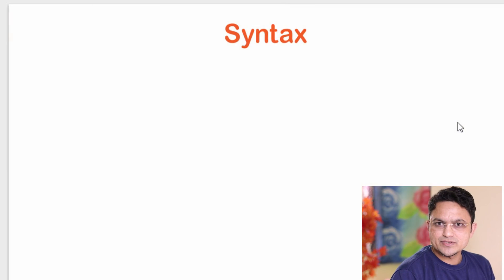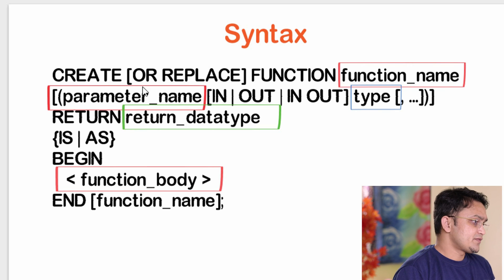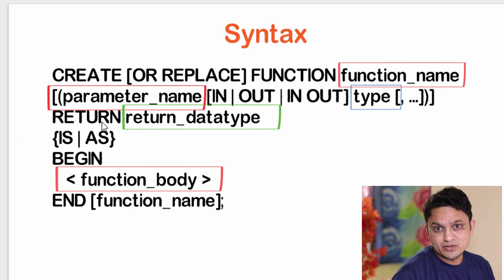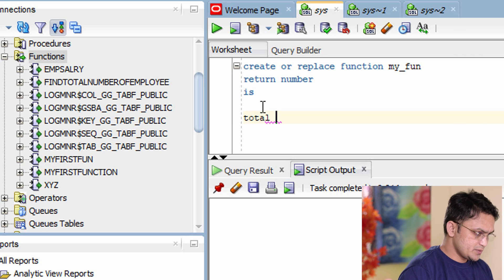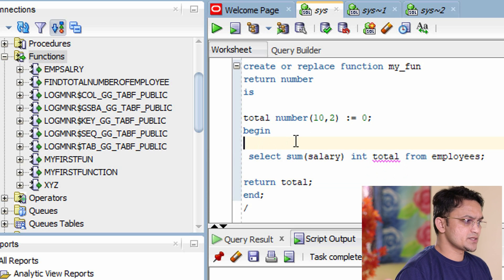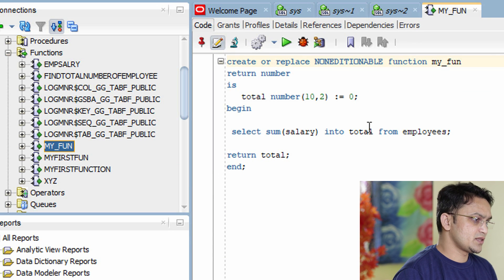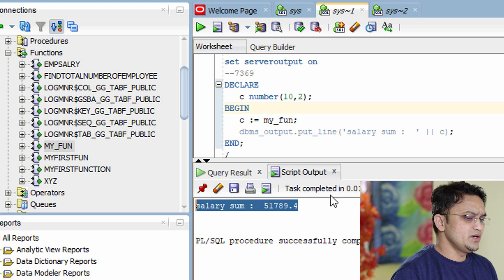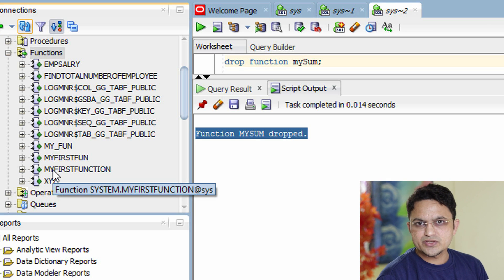PLSQL Tutorial#12 How to write pl sql function in oracle database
In this pls SQL tutorial you are going to learn how to write pl SQL function in oracle database also you will come to know the difference between procedure and function

Assignment: will be uploaded soon